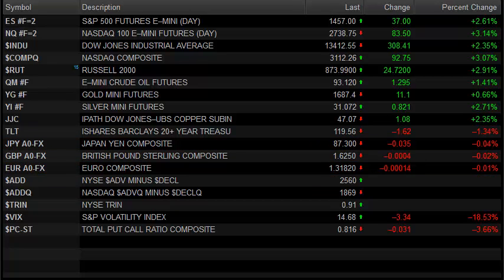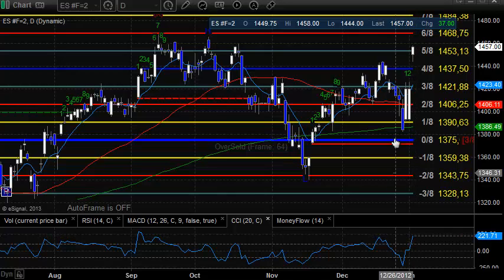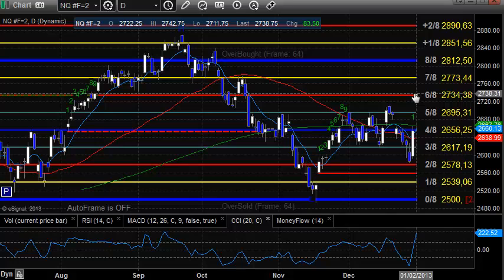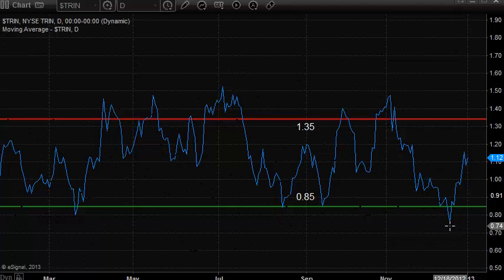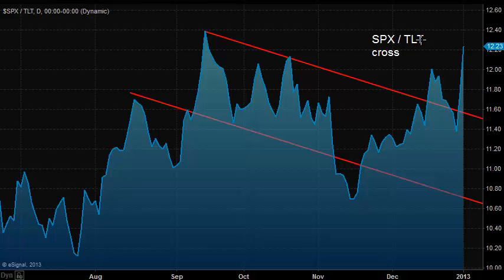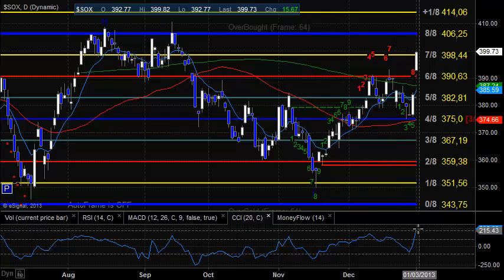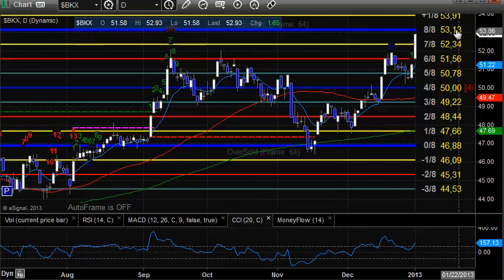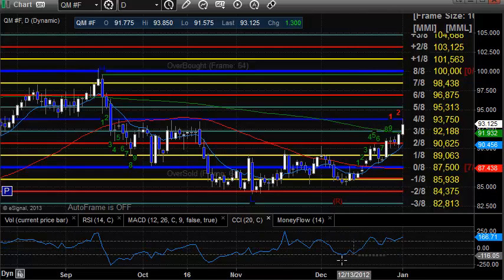Stock Trading: Market Preview for 1-3-13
Here is a brief video outlining what to expect for the coming session.